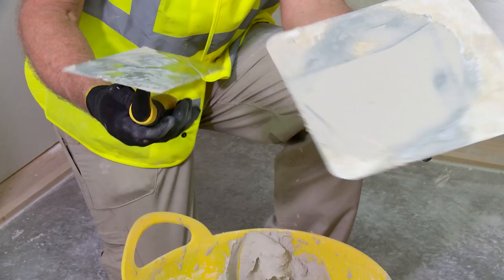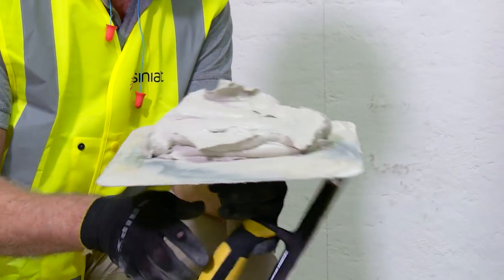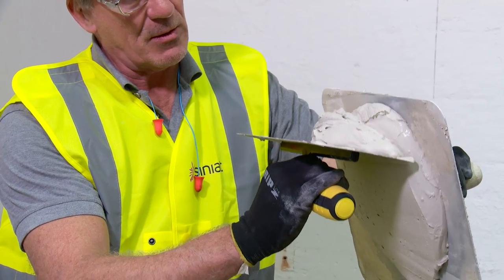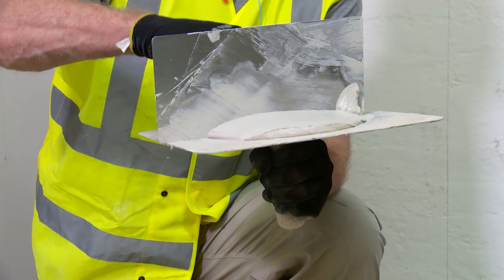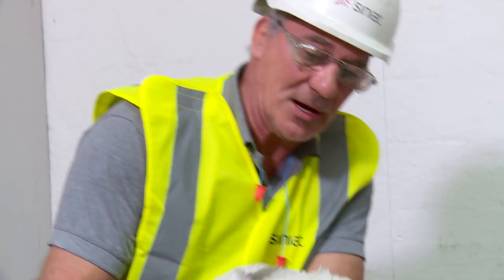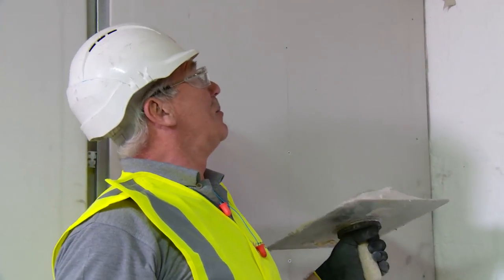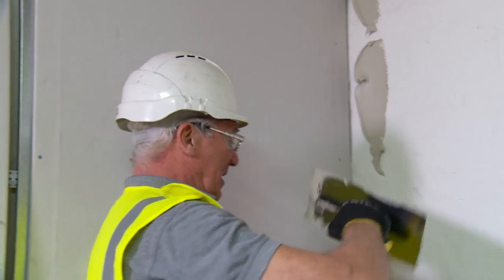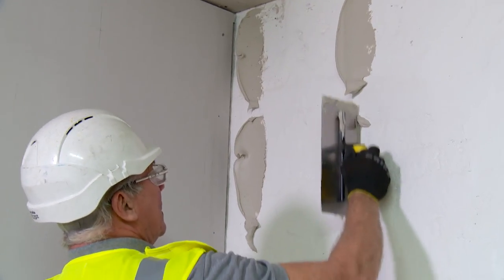HOW TO - Guide to using a Hawk & Trowel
How To Hawk & Trowel - Siniat video serires.